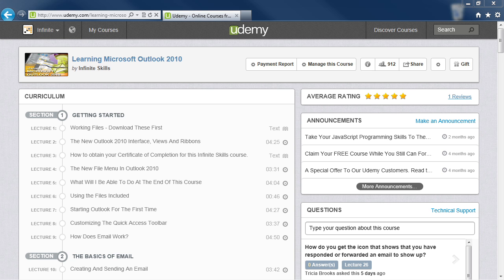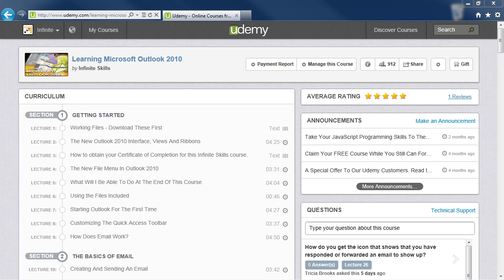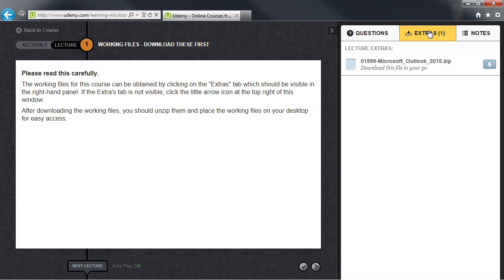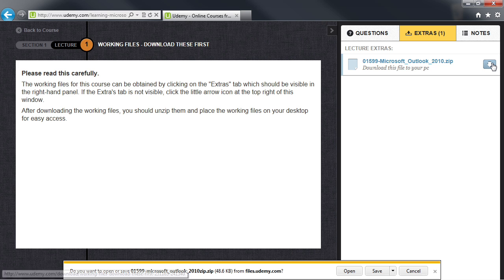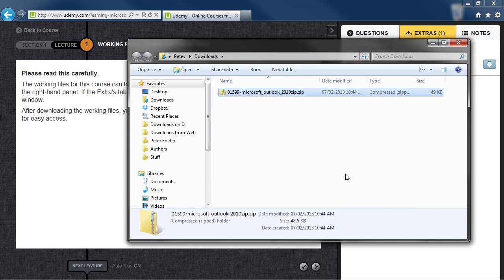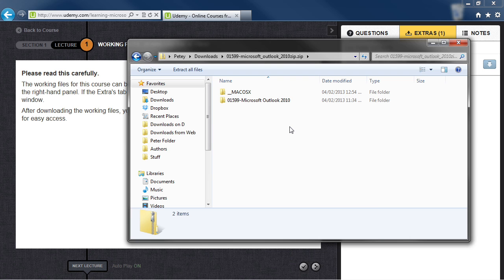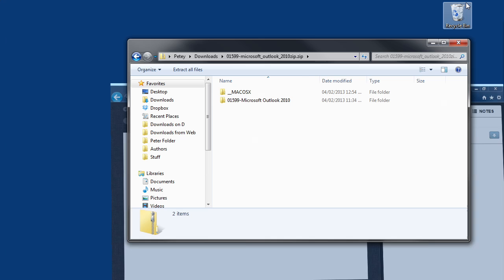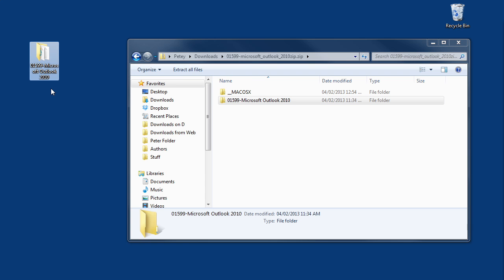Downloading and Unzipping Working Files Using Internet Explorer